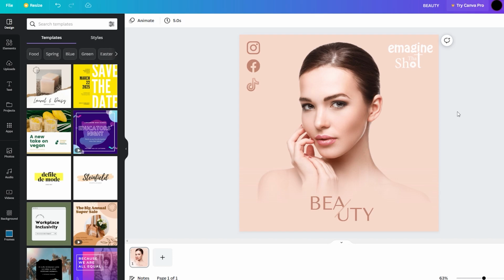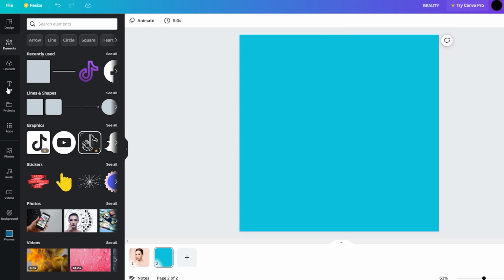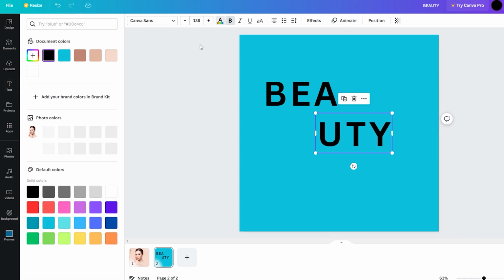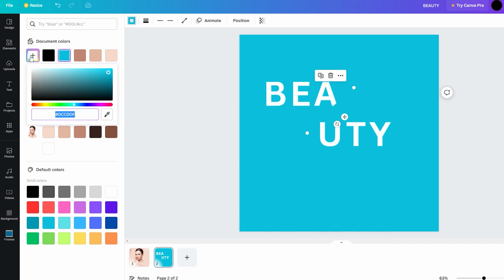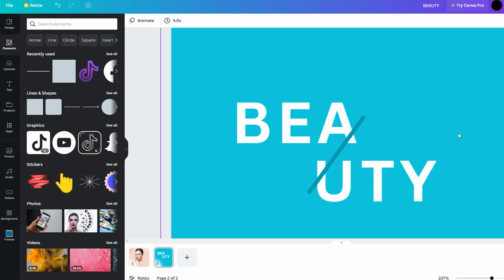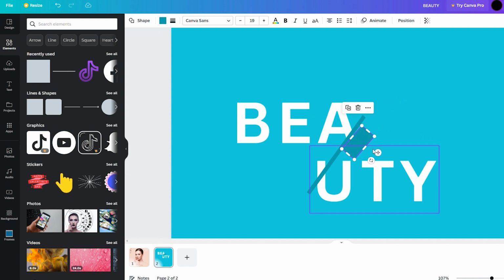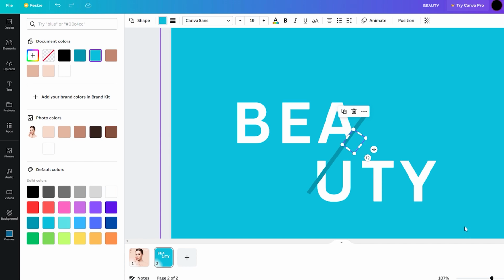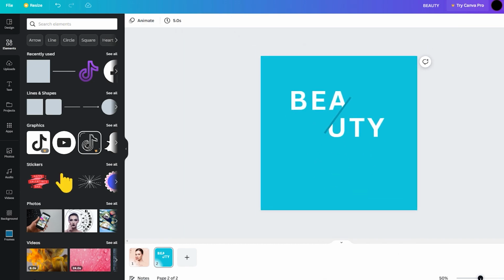How to Split text in Canva | Canva Tutorial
In this video I will show you how you can easily split text in Canva using some simple methods. You can follow along with your own canva as this is done in the Free versions with no paid elements.